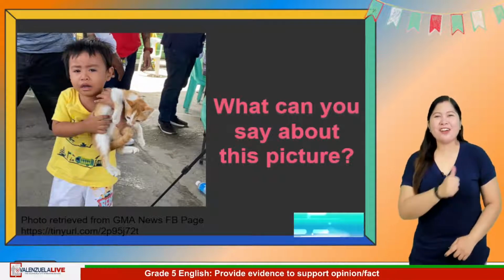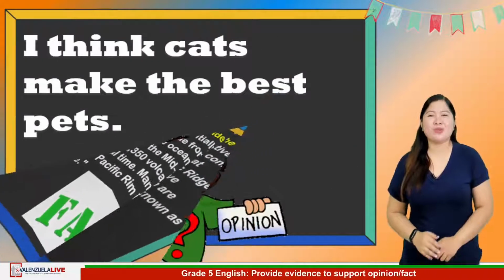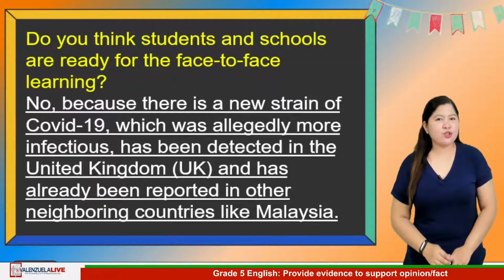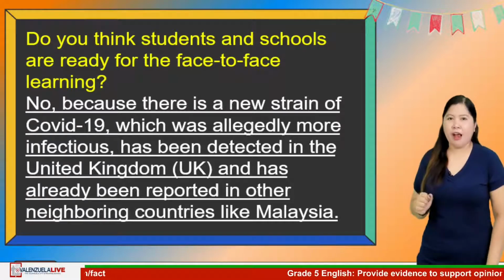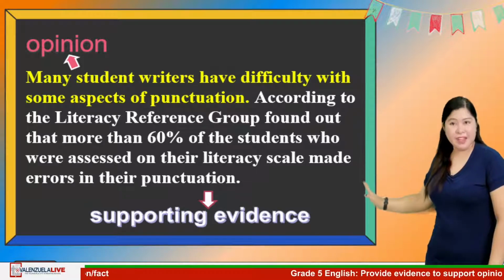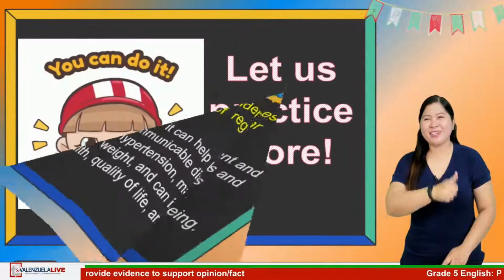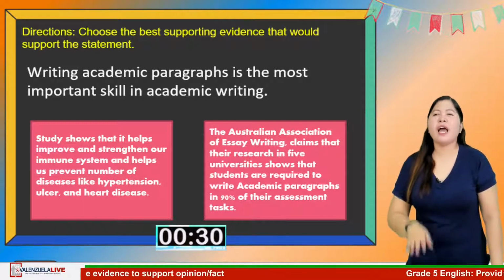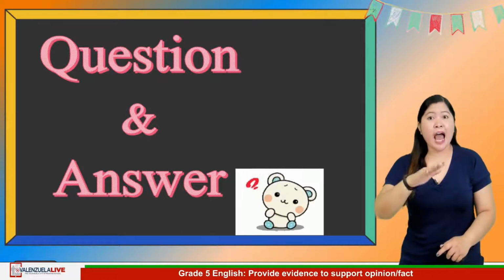GRADE 5 ENGLISH - PROVIDE EVIDENCE TO SUPPORT OPINION OR FACT